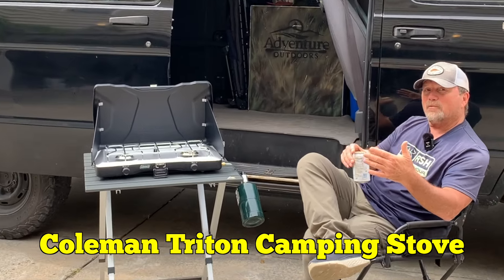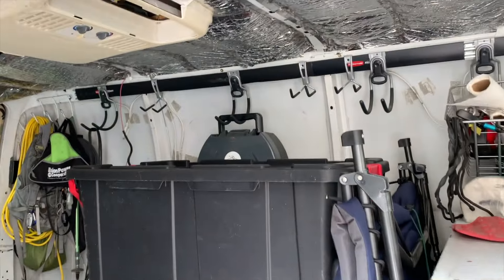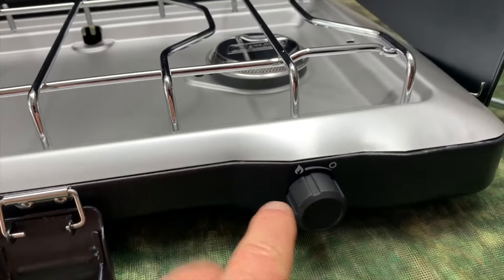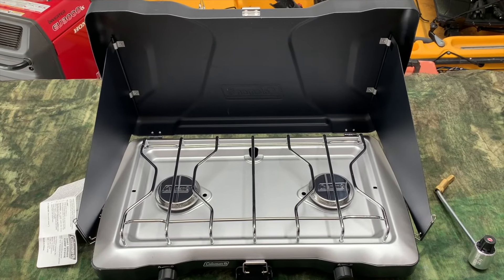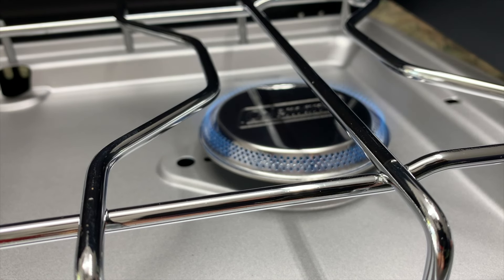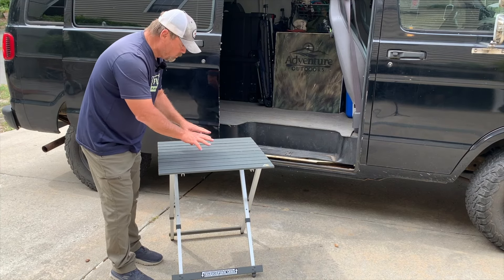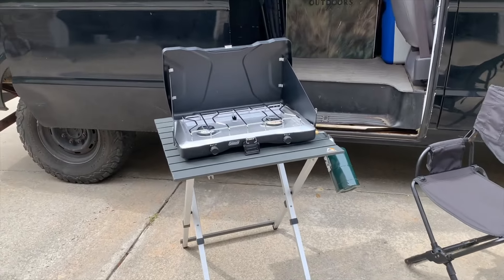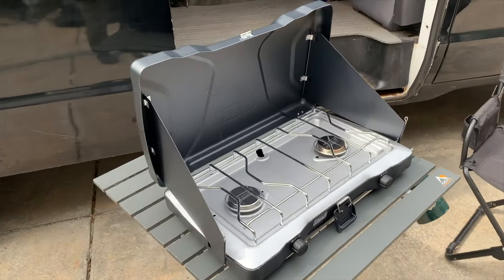Coleman Triton Camping Cooking Stove & Carry Case Review | Unboxing & Setup Guide 🔥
🌄 Ready for your next camping adventure? In this video, I walk you through the unboxing and setup of the Coleman Triton Camping Stove, a must-have for outdoor enthusiasts. I'm Steve, and I've been a fan of Coleman products my whole life, known for their simplicity and quality. Today, I’m excited to share my experience with the Triton stove and its convenient carry case.

🍳 Unboxing the Coleman Triton Stove
Upon opening the stove, you’ll find two powerful burners, regulator knobs for each, and wind guards on both sides. It’s spacious enough to fit large pots, making it ideal for cooking for a group while camping. Coleman has a reputation for crafting durable camping gear, and this stove is no exception!

🛠️ Setting Up the Stove
Attaching the propane tank is easy—just connect the Coleman propane bottle, turn the knob, and listen for the propane flow. With a quick flick, the stove ignites, producing a strong flame that’s perfect for cooking in the great outdoors. When you're done, turning it off is just as simple—rotate the knob to the right, and you're all set.

⛺ My Camping Setup
When I camp, I use a GCI camping table as my workstation, and the Triton stove fits perfectly on it. Whether I’m grilling up some burgers or preparing a cozy campfire meal, this stove is the ultimate companion for cool fall nights.

🧳 The Perfect Carry Case
To make things even easier, Coleman offers a custom carry case for the Triton stove. It’s like a sturdy briefcase with two pockets for storing propane bottles, so you have everything you need in one place. The case is spacious enough to fit the stove with room to spare, making transportation a breeze.

🍔 Cooking Performance
This stove delivers excellent cooking performance—whether you're making burgers or heating up a pot of chili. It's built to last and designed for efficiency. Coleman truly thought of everything with this product, from portability to ease of use.

I have videos for all the products I use.*

Video Chapters
00:00 – Intro to Coleman Triton Stove
00:30 – Unboxing the Stove
01:15 – Features of Coleman Triton
02:00 – Setting Up the Propane Stove
02:30 – My Camping Setup with GCI Table
03:00 – Using the Coleman Carry Case
03:45 – Stove Size & Capacity
04:10 – Why Coleman is My Go-To Brand
04:30 – Cooking Performance Overview
05:00 – Final Thoughts & Sign Off